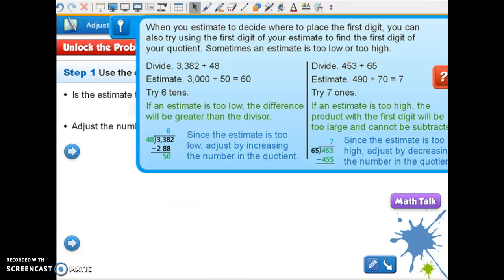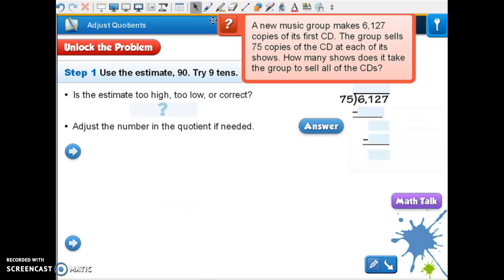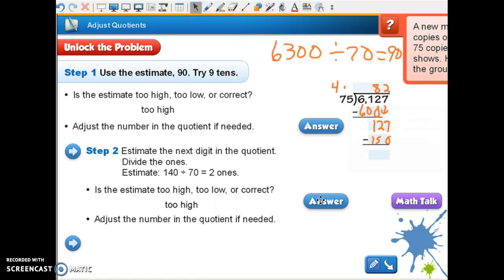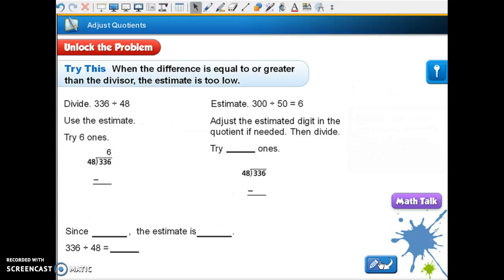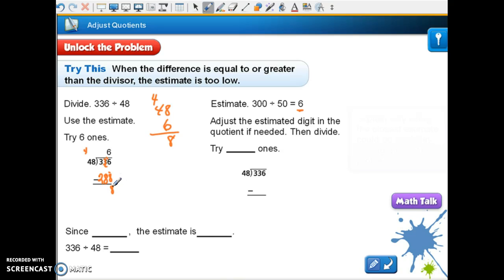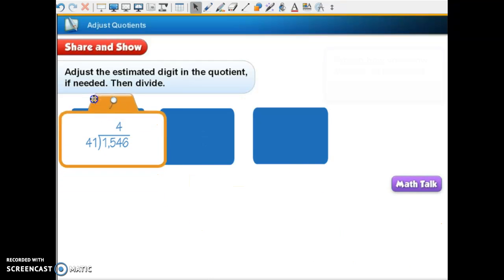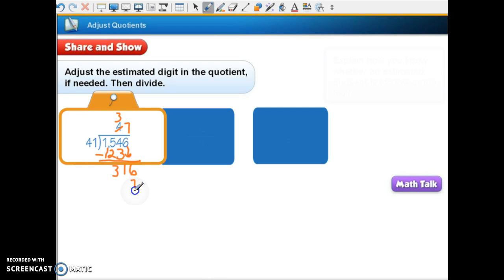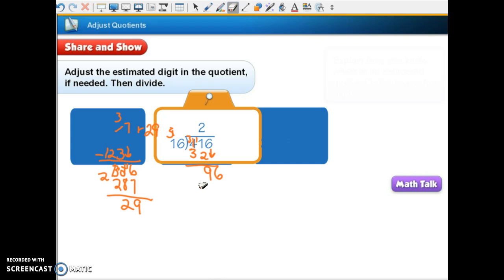Stegman Math L 2.8